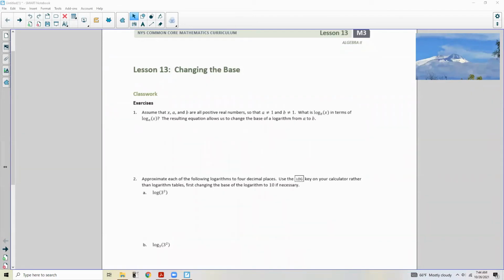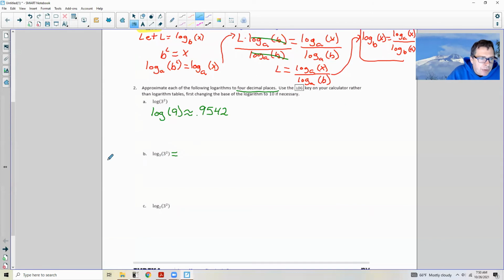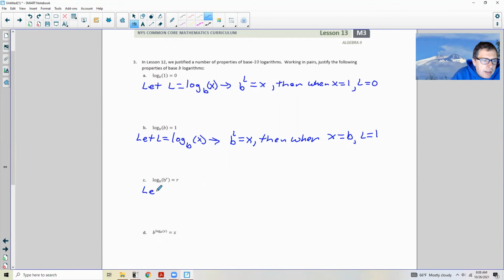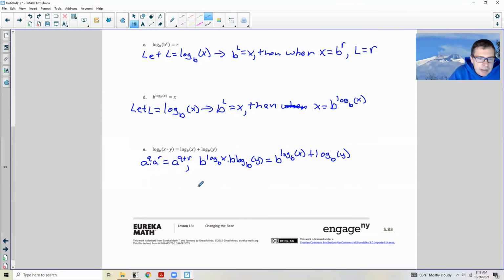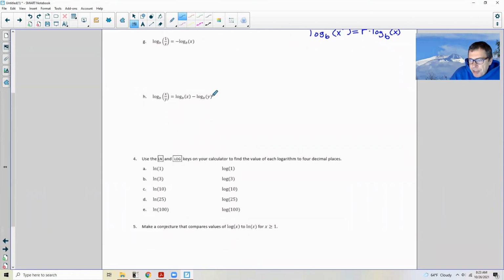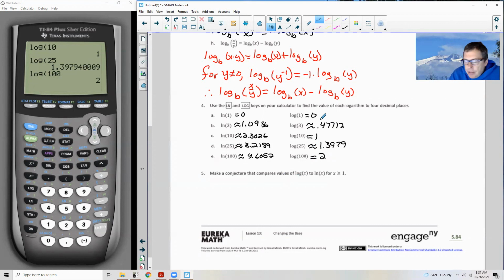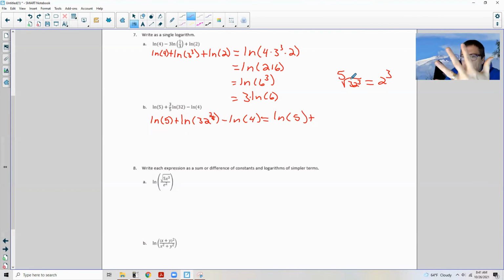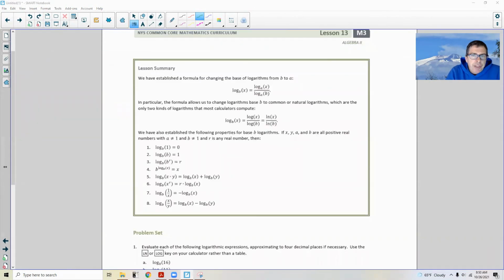Algebra 2 Module 3 Lesson 13 Video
Changing the Base@math